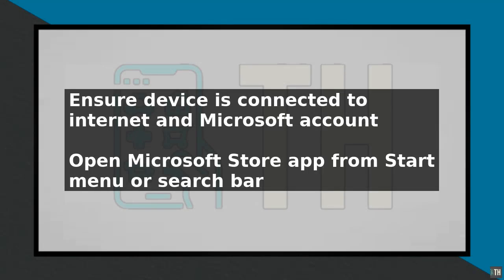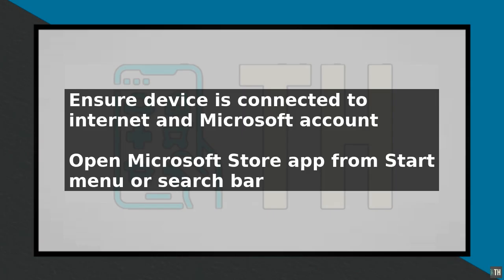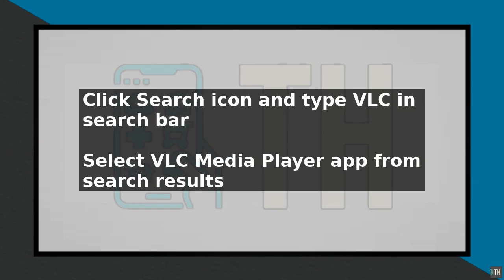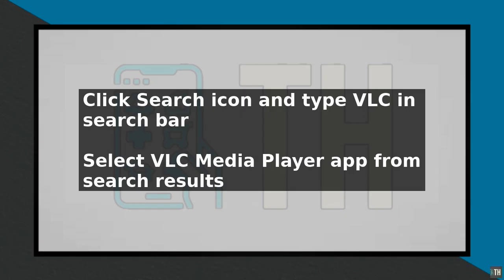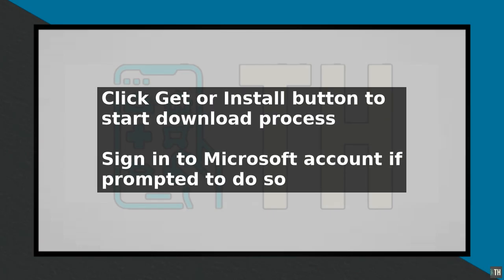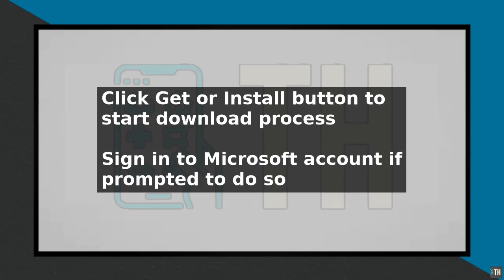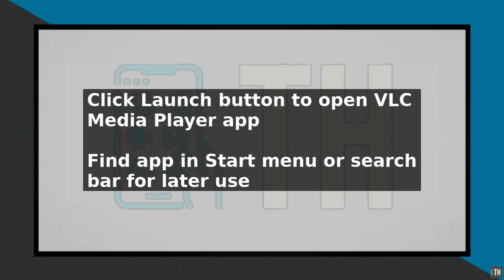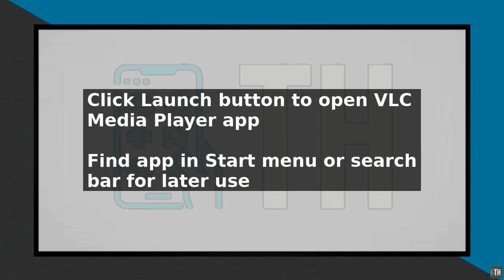How To Download Vlc In Microsoft Store (2025)